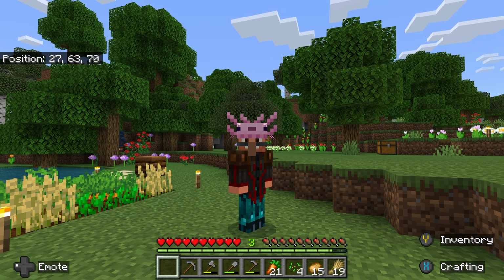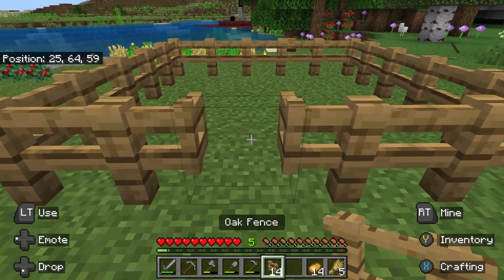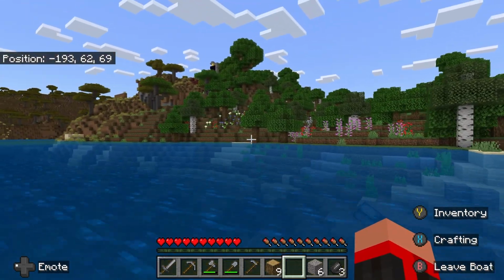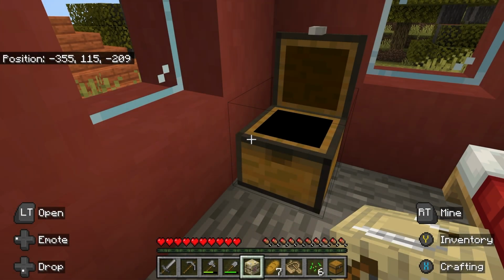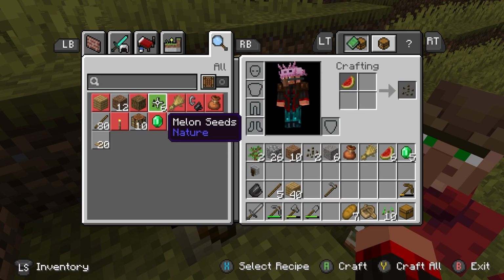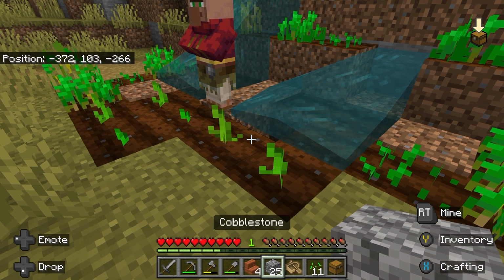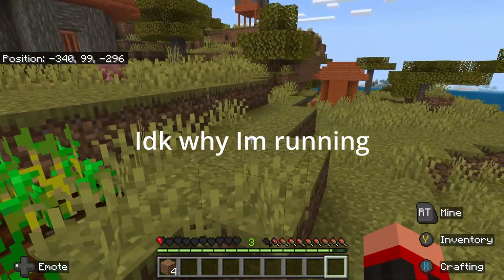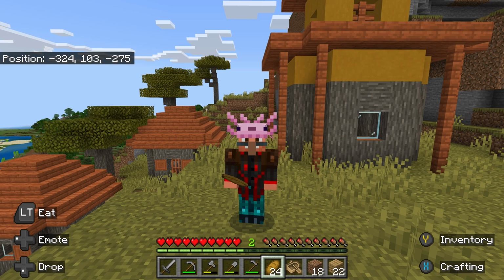Minecraft Bedrock Survival – Parentcraft Ep 4: Animal Breeding, Villages & an Angry Iron Golem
In this Minecraft Bedrock survival guide, we explore how to find and use villages to your advantage in the early game! 🏡

✔️ Learn how to breed animals using food
✔️ Build simple animal pens with fences and carpets
✔️ Discover how villages can help you survive the first few nights
✔️ Find out what happens when you hit a villager (Iron Golem alert!)
✔️ Start villager trading with a Fletcher Station
✔️ How to breed villagers using beds and food

This episode is perfect for beginners, returning players, or parents learning Minecraft with their kids. We're playing on the same Bedrock world seed so you can follow along!

🌍Playing along? Use the same seed as Episode 1: 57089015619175